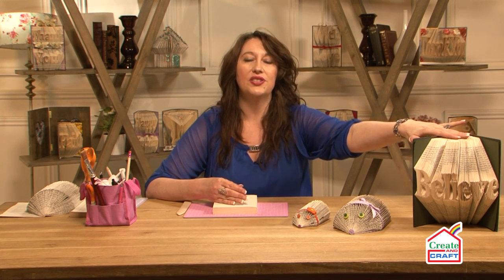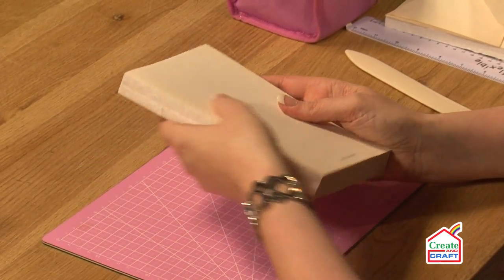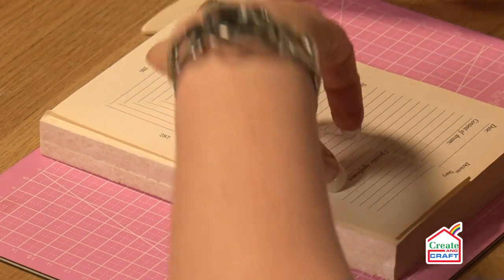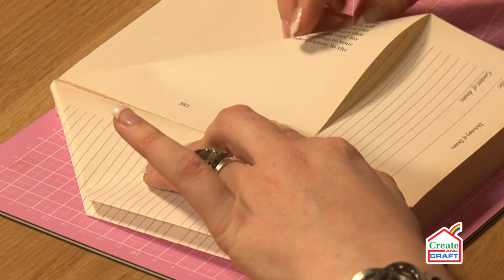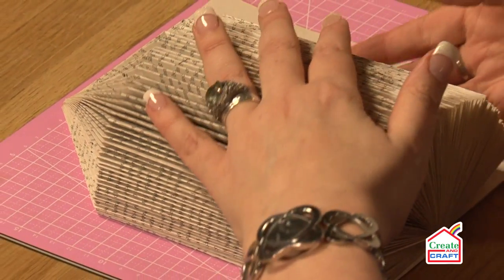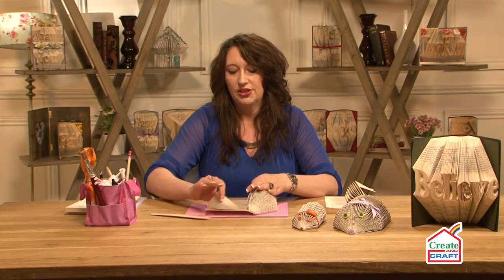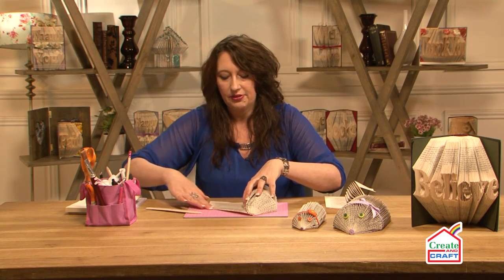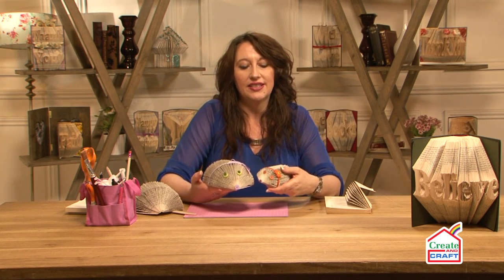How to Bookfold a 3D Hedgehog with Debbi Moore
Bookfolding expert Debbi Moore walks you through step by step on how to bookfold a 3D Hedgehog.

See the full range of bookfolding patterns, books and CD's at Create and Craft